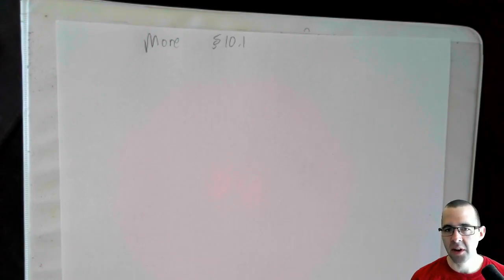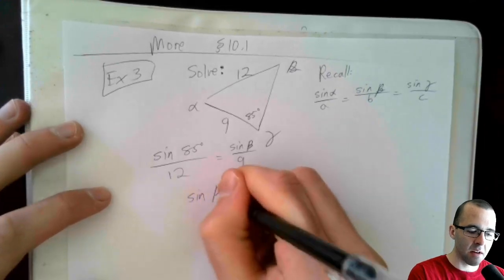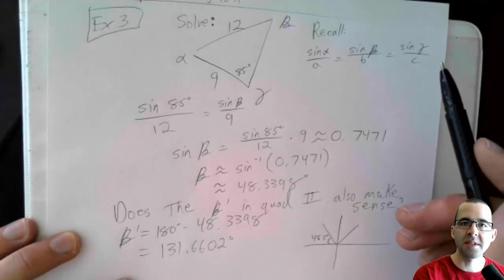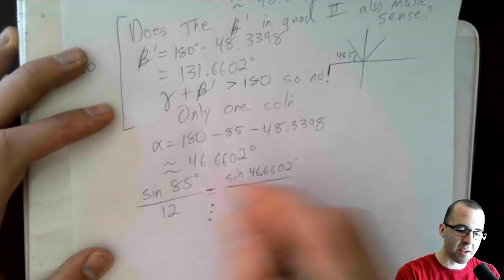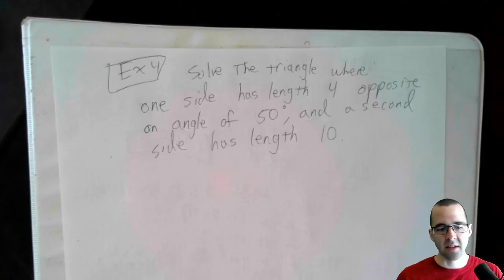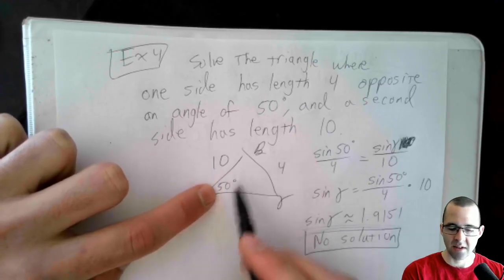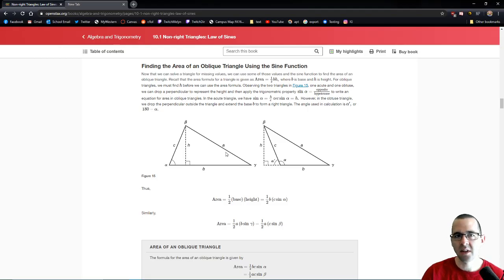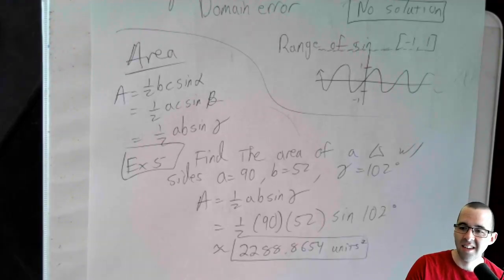Section 10.1b The Law of Sines - Trigonometry